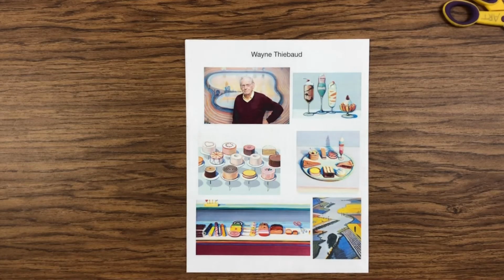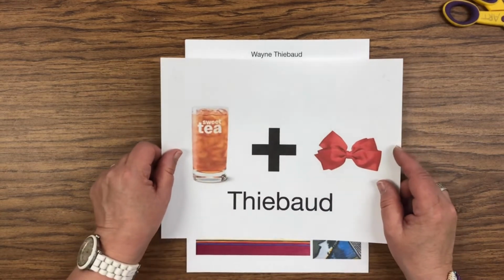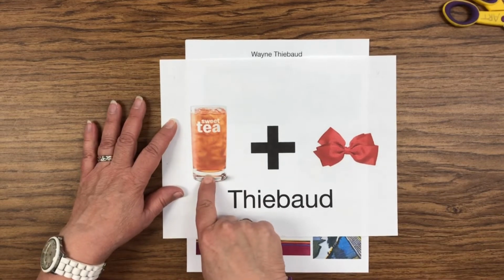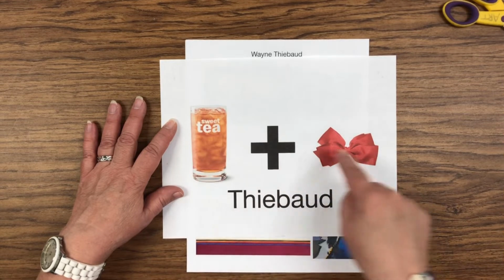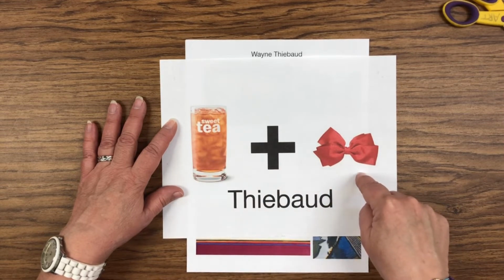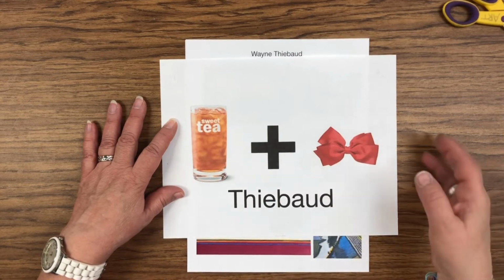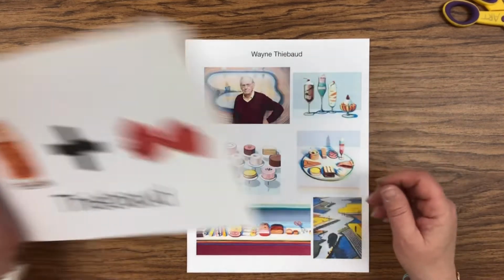Piece of Pie (Shapes)